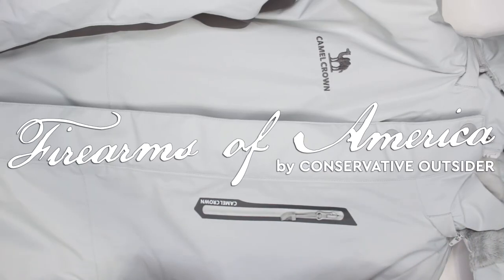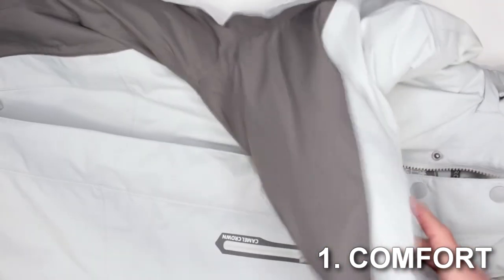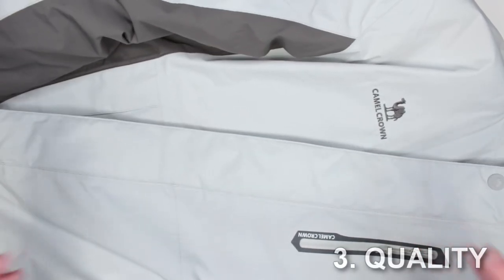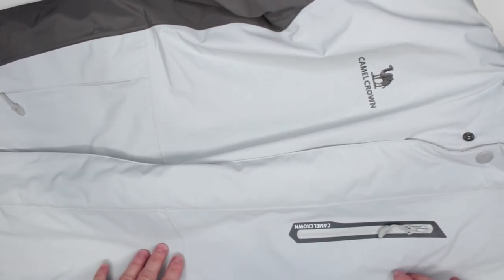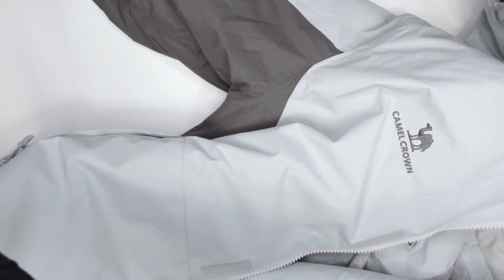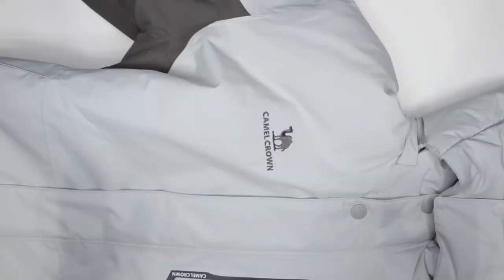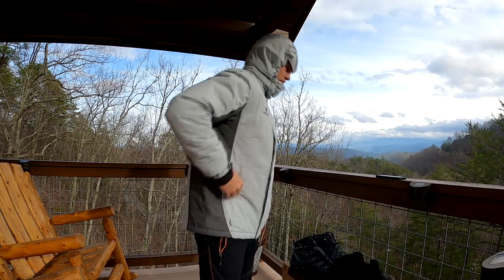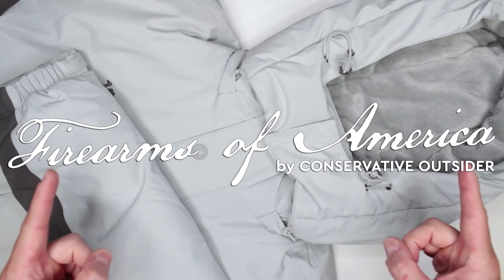Camel Crown Jacket Review (Best Winter Jacket for Men)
Welcome to Firearms of America! With this video, we are starting a brand new section for our Ultimate Survival Gear, the Ultimate Survival Jacket, and today we have a very popular Camel Crown winter jacket.
CAMEL CROWN Men's Mountain Snow Waterproof Ski Jacket Detachable Hood Windproof Fleece Parka Rain Jacket Winter Coat

So, before we go further, here are some specs:
WATERPROOF The waterproof level is 10000mm/H2O, breathability is 3000 g/m²/24 hours on average, and all the zippers are in waterproof design, waterproof polyester spinning fabric can prevent rainwater;
WINDPROOF The windbreaker jacket shell with the adjustable and detachable hood, has a high density of textiles, which can prevent the cold wind entering inside. 180g lightweight warm cotton filled locks the body heat effectively and builds a perfect Camel-Tex windbreak system. And with Adjustable cuffs, the stretchable glove with thumb hole helps keep warm;
ANTI-SCRATCH&WEAR RESISTANT The Ski coat’s shell is made of the polymer blending material. The strong textile fiber fabric shell, which can reduce the risk of accidental injury, avoids being scratched by rocks and branches and at the same time protects your body;
ERGONOMICS The ergonomics draping technique is consistent with body movement.No matter whether you do various outdoor activities or some intense training sessions, you can still feel pretty comfortable in Camel Crown ski jacket at any time;
MULTI POCKETS 2 zippered side pockets, 1 waterproof pressing glue breast pocket, 1 zippered inner pocket pocket, and 1 velcro big inner pocket. An earphone line fastening and supporting fixture available inside the jacket. Suitable for downhill Skiing, snowboarding, snow sports, camping, leisure traveling, outskirt riding, casual traveling, hiking and many other winter outdoor sports.

So, overall, I do love this Camel Crown winter coat. It is lightweight, very comfortable. The pockets are pretty good.

It is definitely worth mentioning that this winter ski jacket made to a few online lists like best mens ski jackets 2019 and best mens winter coats 2019.